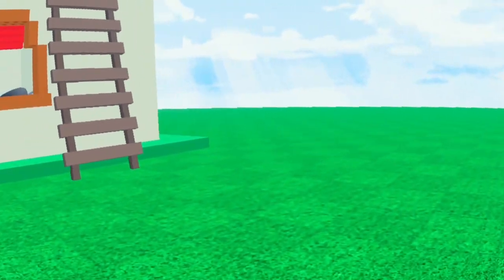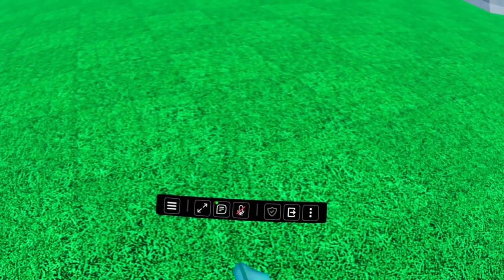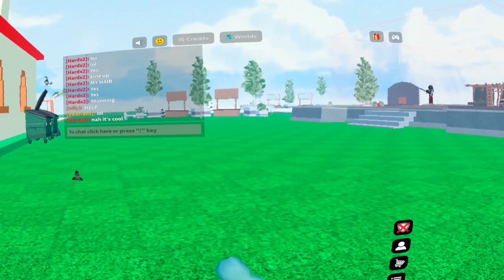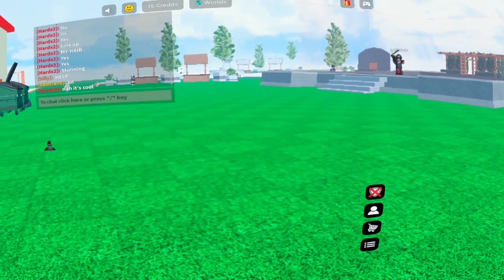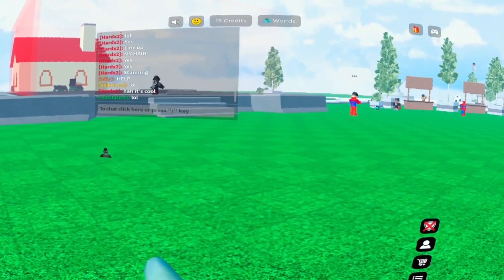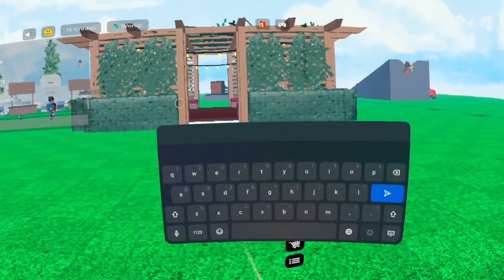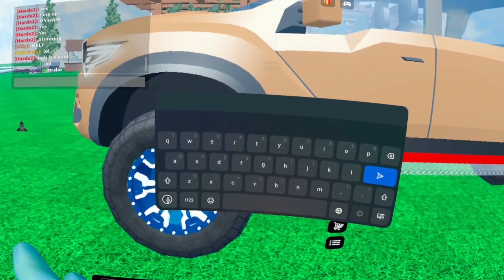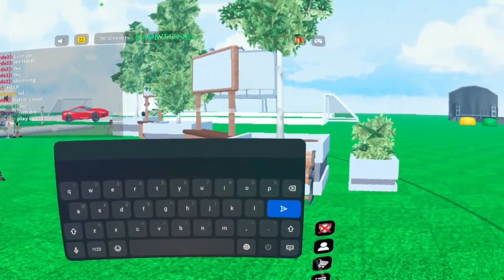ROBLOX VR - Enabling Voice Chat, Text Chat, Speech to Text Chat, Meta Quest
How to enable Voice Chat in ROBLOX VR. Also how to use Text Chat and Speech to Text Chat in ROBLOX VR for Meta Quest.

The Roblox Open Beta is available through Meta App Lab and is still in development. The Roblox Open Beta on App Lab is a vital time for Roblox developers to experiment, learn, and iterate on their VR experiences before Roblox is ready for full release on the Meta Quest Store. Please note, the Open Beta will only support Meta Quest 2 and Meta Quest Pro devices.

- Save Files
- Exclusive Content
- Behind the Scenes
- Modding Tutorials
- Modding Tools
00:00 - Intro
00:57 - Text Chat
01:44 - Speech to Text Chat
02:58 - Voice Chat